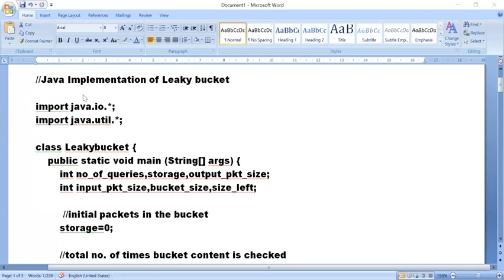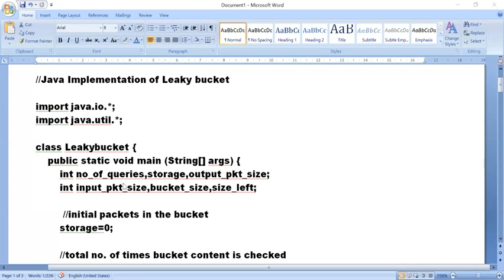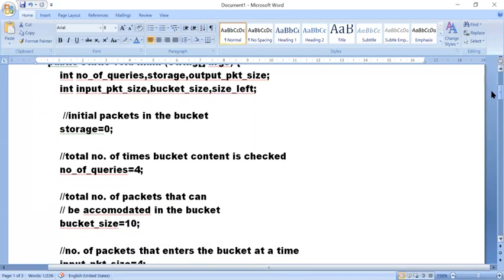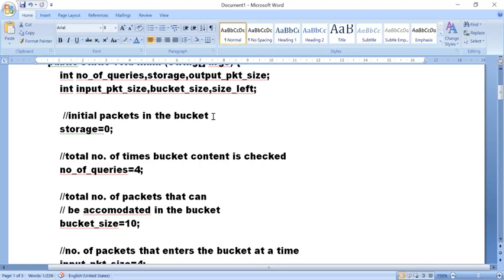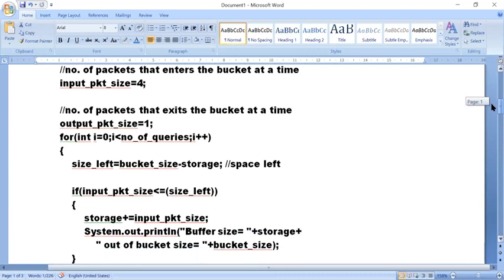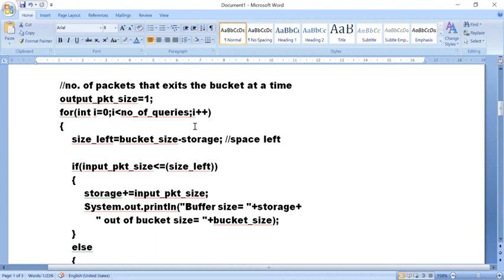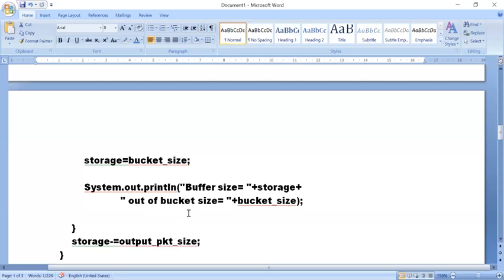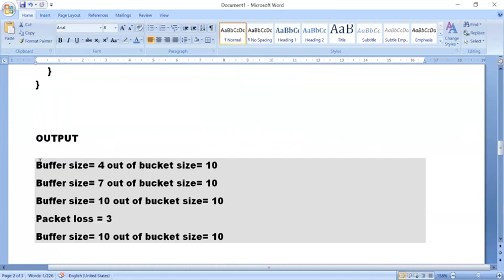#135 || 10 Leaky Bucket Algorithm || Java Program || Class With Sonali